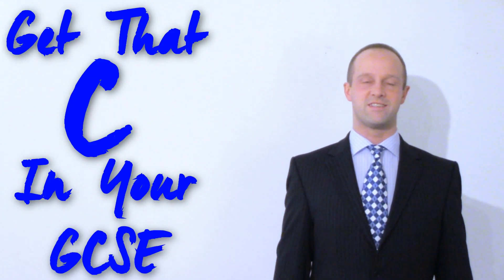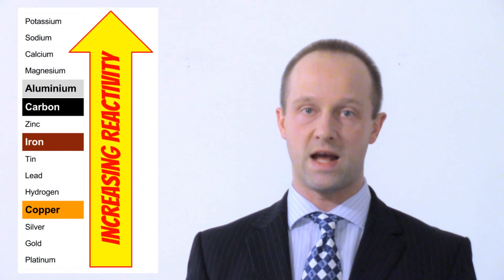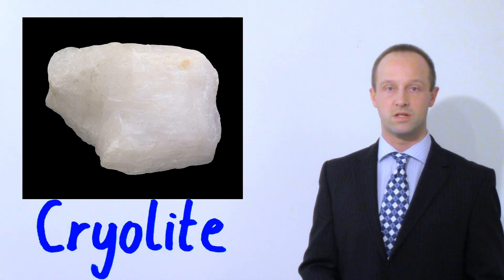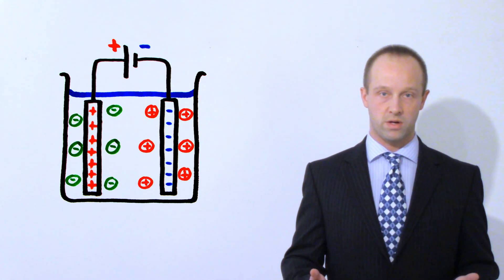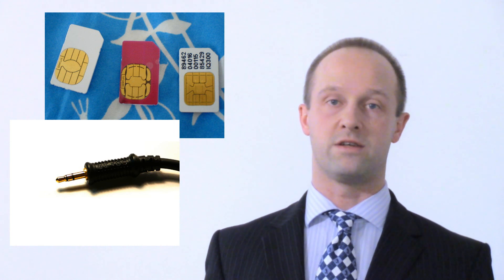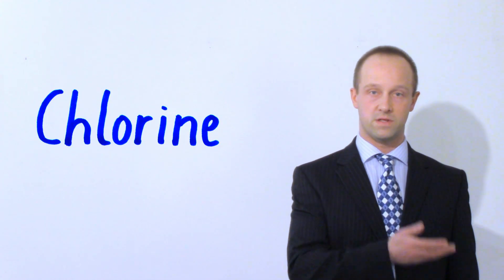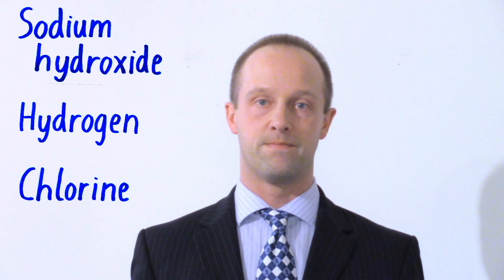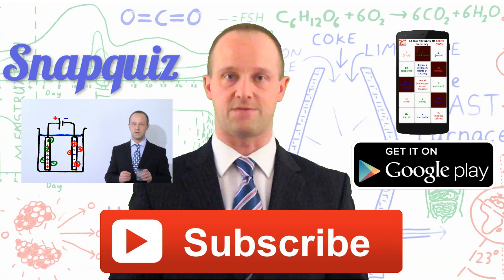Electrolysis (part 2 - applications) - Chemistry - Science - Get That C In your GCSE and IGCSE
A secondary education revision video to help you pass your Science GCSE.  Let Mr Thornton simplify how electrolysis is used - it's easy when you know how!  No unnecessary information, just the stuff you need to know for GCSE Science revision, in a short, sweet video, to make sure you Get That C In your GCSE and IGCSE!

REDMAX C&J FRAMED T120 by Flattrackers and Caferacers Parts and bikebuilds